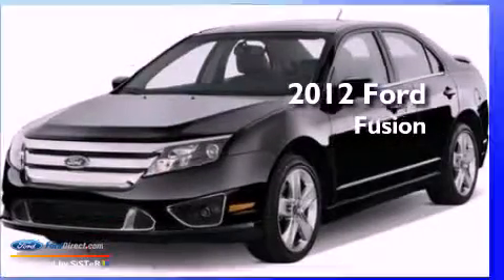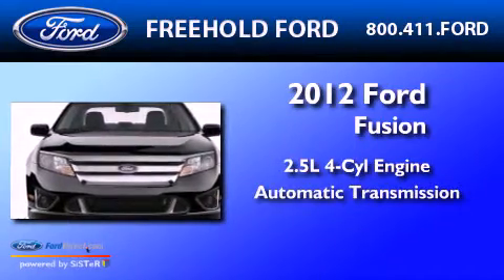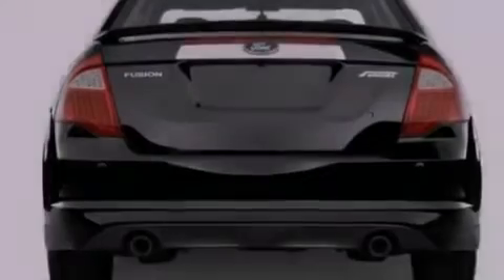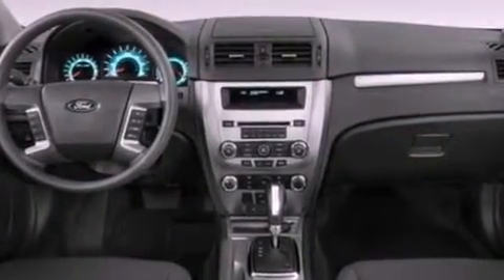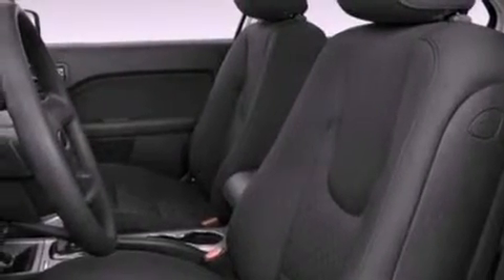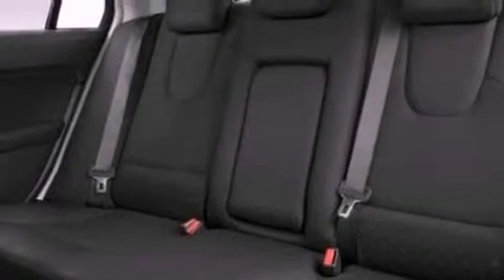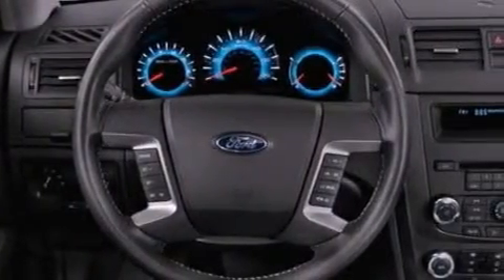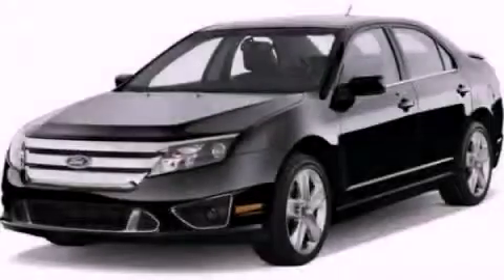2012 Ford Fusion Howell NJ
Year : 2012
 Make : Ford
 Model : Fusion
 Engine : 2.5L I4 16V MPFI DOHC
 Trans . : 6-SPEED AUTOMATIC
 Exterior : CINNAMON